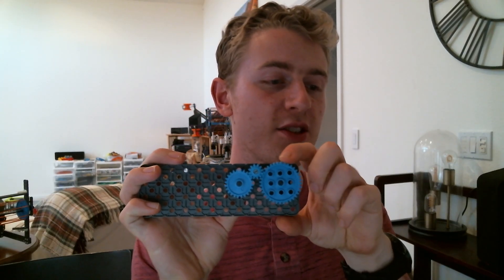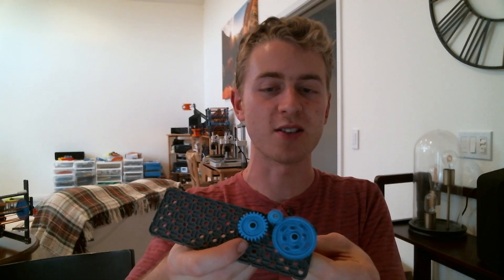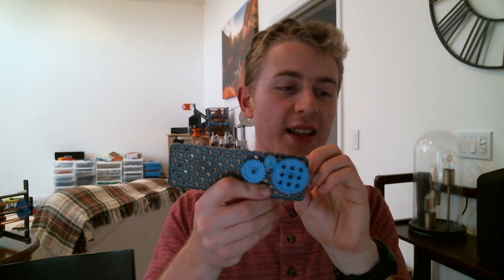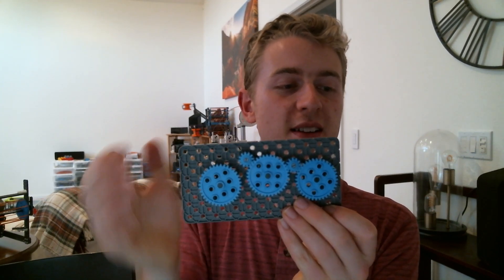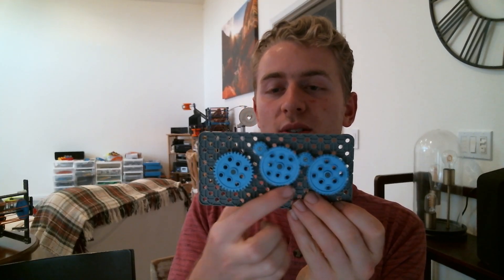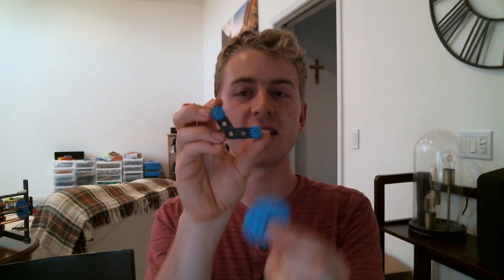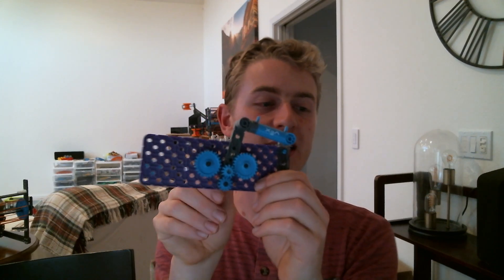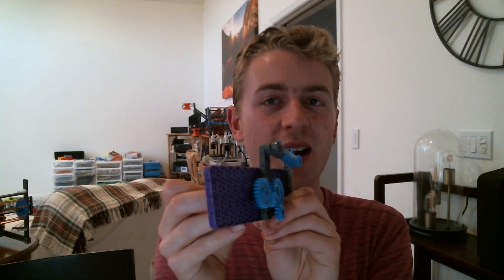VEX IQ Motor sharing/PTO - how to use one motor to power multiple mechanisms